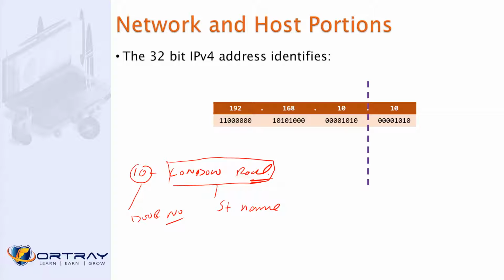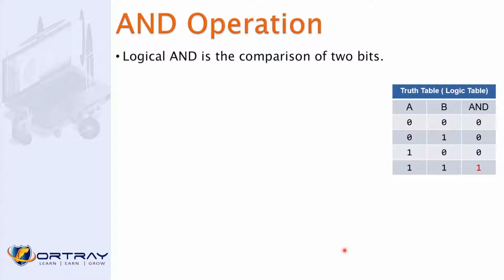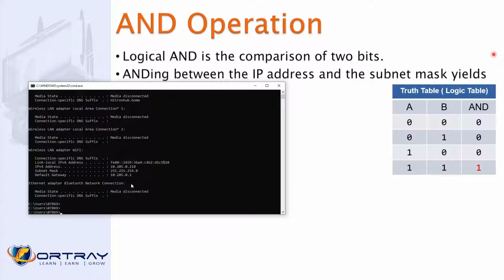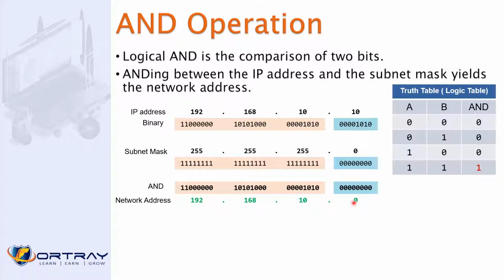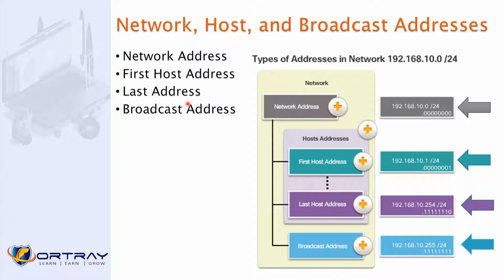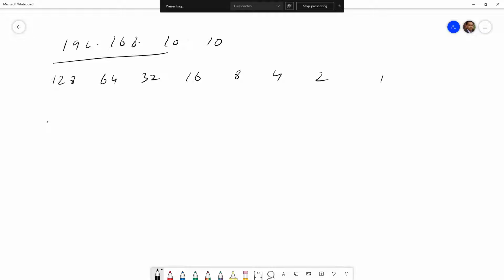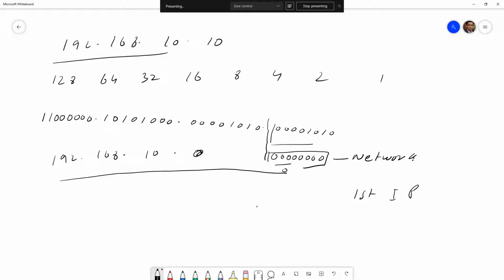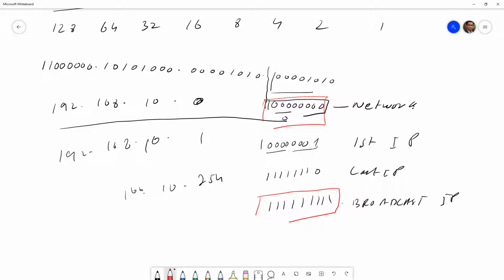Free CCNA | 82- IPv4 Address Structure | Day 4 | CCNA 200-301 Complete Course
In this video you will learn about the IPv4 Address Structure
Please contact.